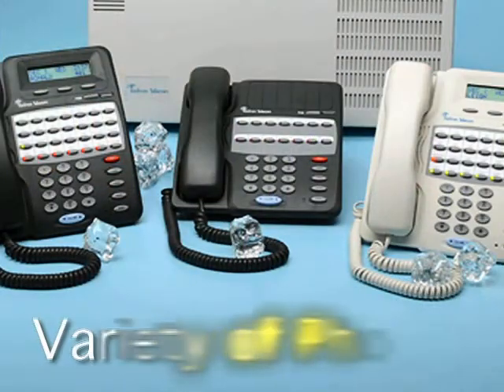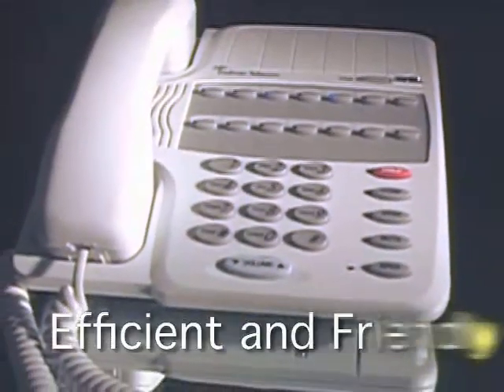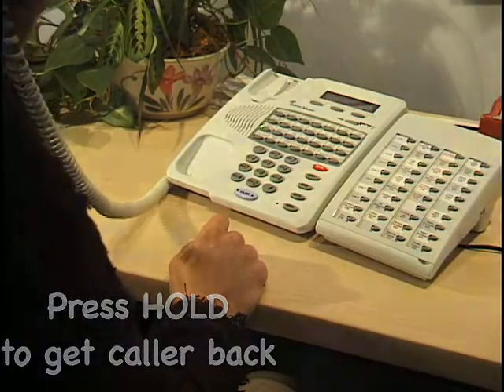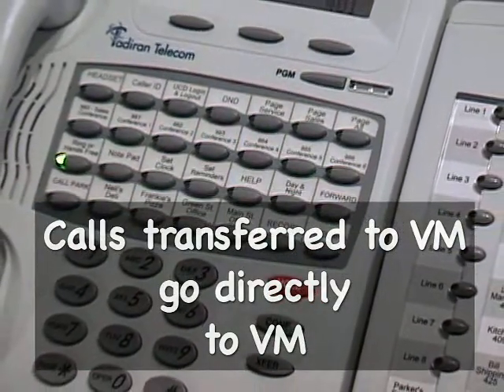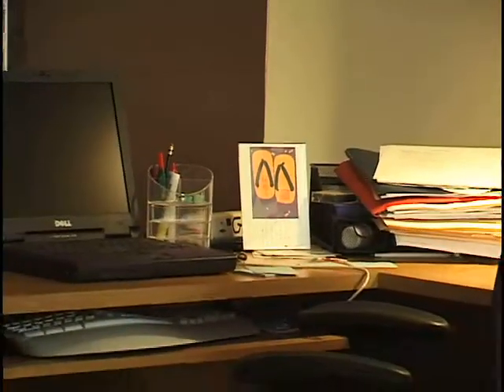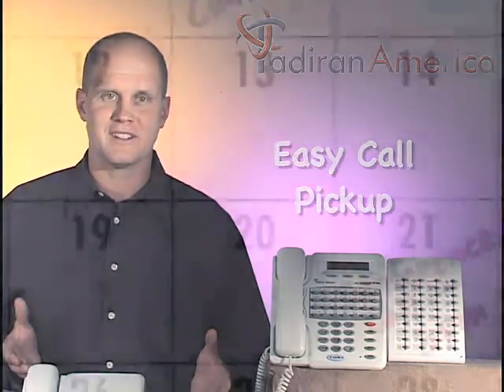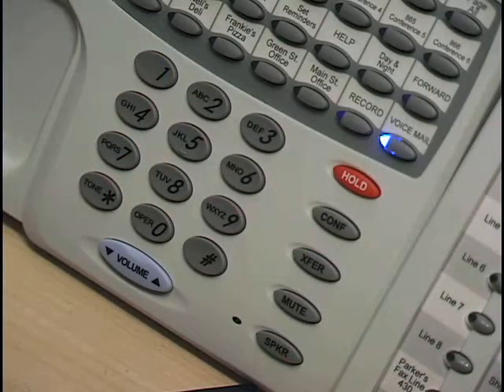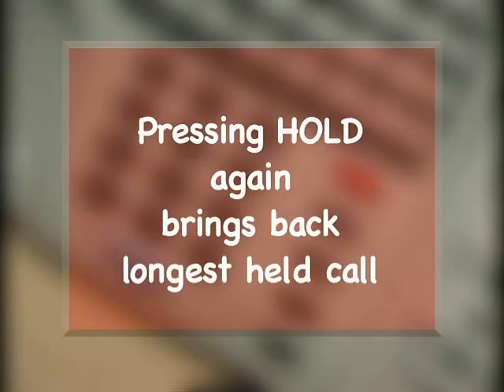Emerald ICE Demonstration Video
Demonstration video for the Emerald ICE, Tadiran America's complete communication solution for small businesses. It's about 9 minutes long and shows how easy the ICE is to use.